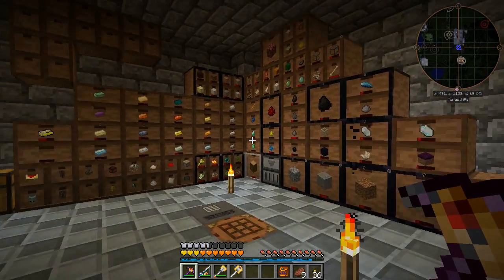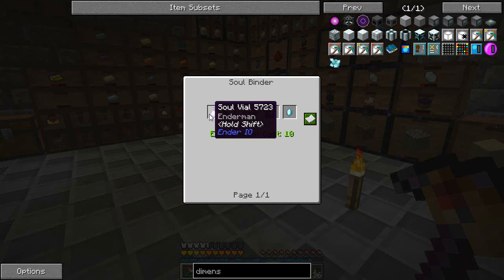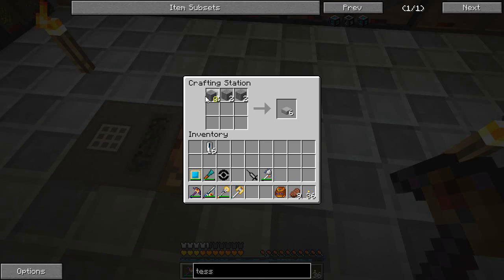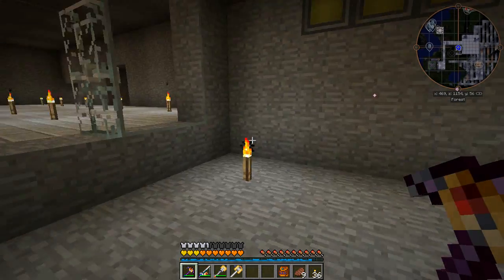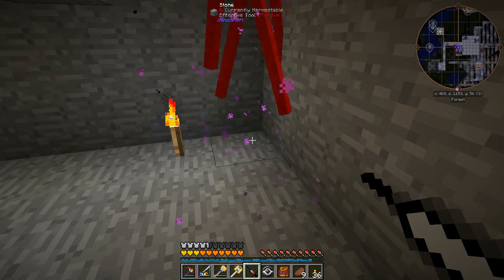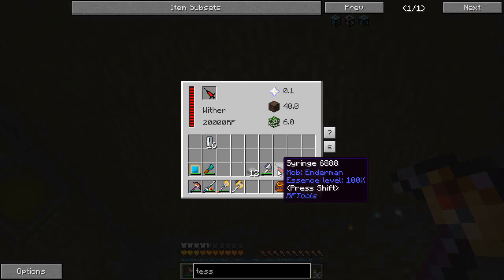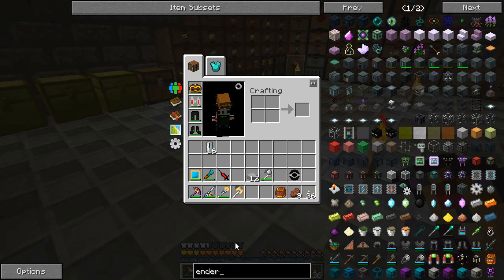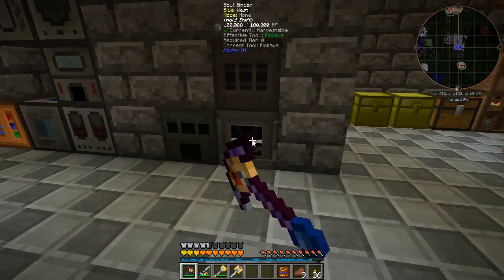S07E29 - Playtime - Dimensional Transceiver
FTB Infinity Evolved 2.1.3 SMP

For some other things coming up, we'll need to know how to transmit power across distances. Enter the Dimensional Transceiver! Cheaper than a tesseract in this pack, its what we're going for.